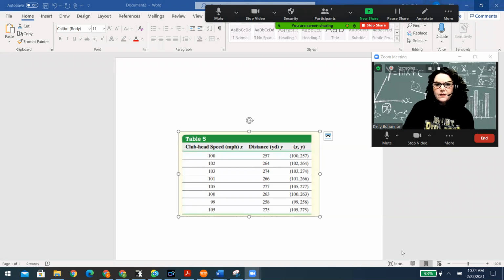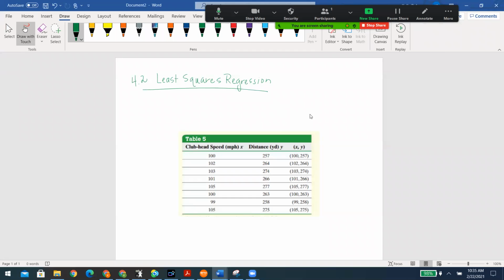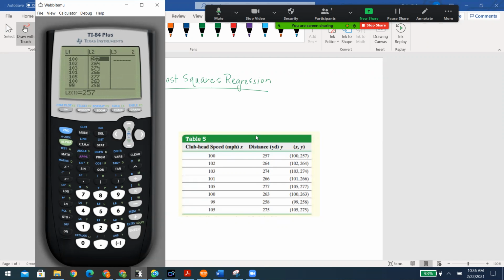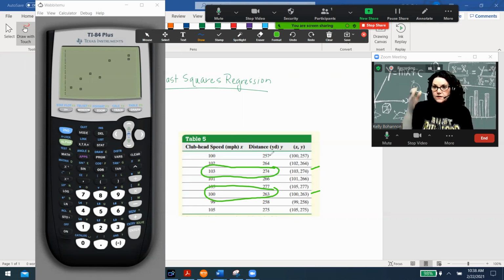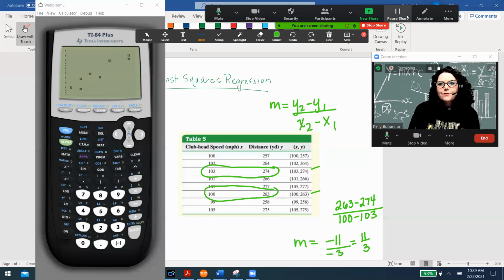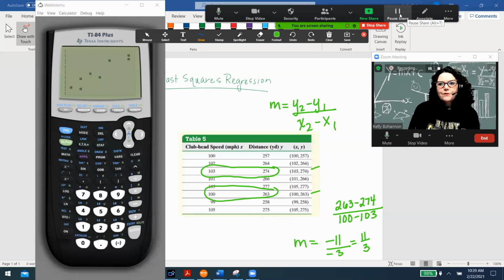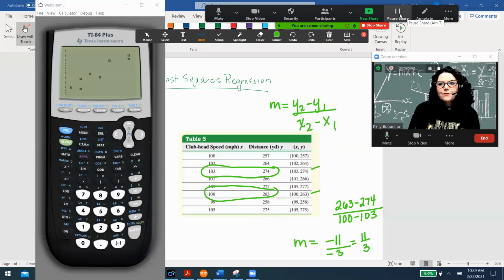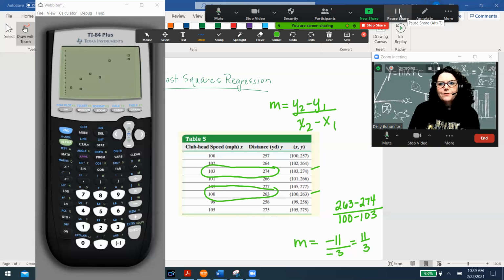4.2 Least Squares Regression Part 1